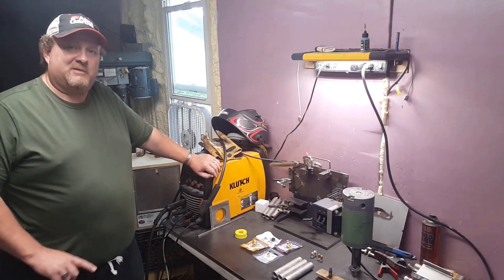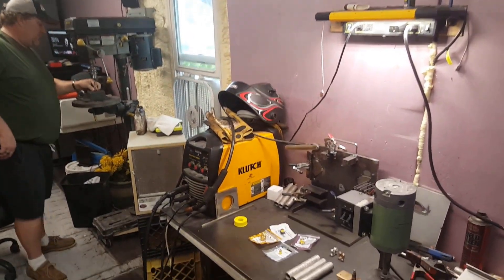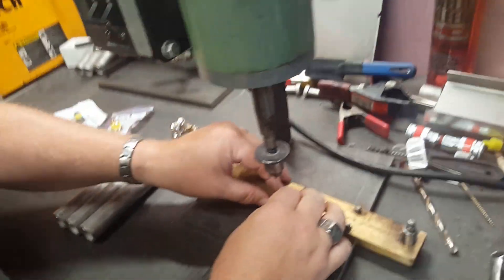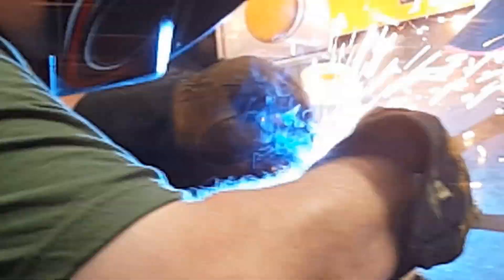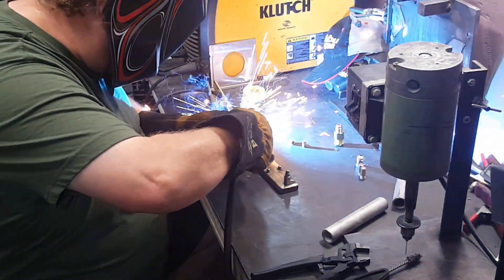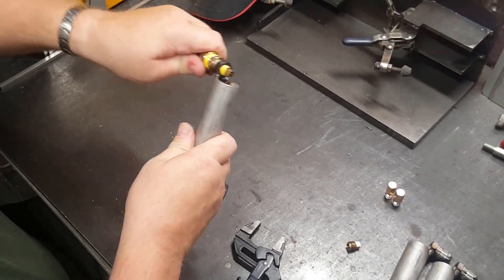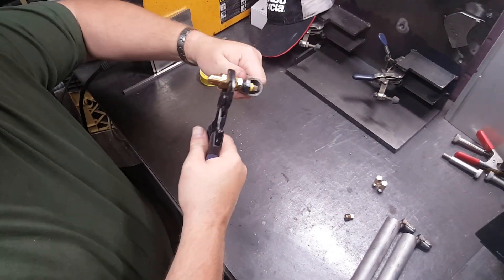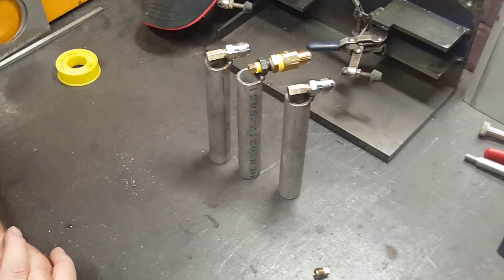How to build a propane burner for a forge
How-to video building a 100k BTU burner as designed by Atlas Knife & Tool.
Parts:
1/8 NPT square brass end cap
1/8 FPT to 1/4 NPT iron bushing
1/4 NPT to 3/8 flare 45 brass fitting
6" x 3/4" stainless sch. 40 pipe
gas rated teflon tape

Drill bits used:
3/16" drill bit
#58 drill bit (.042")